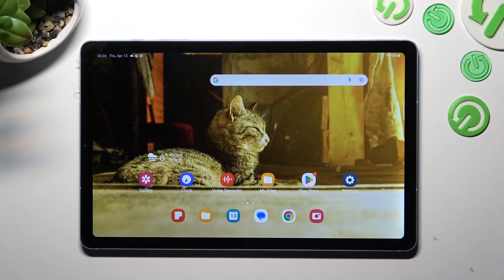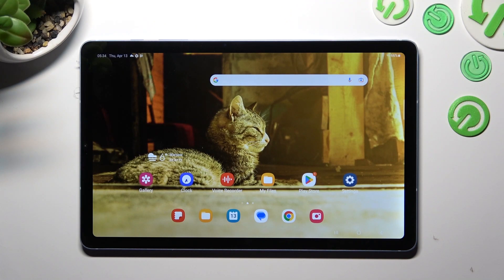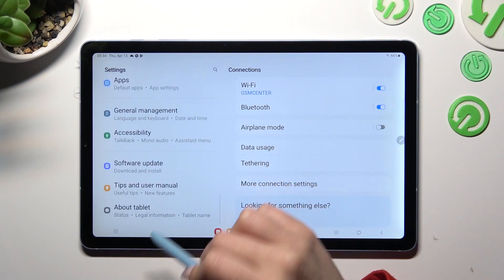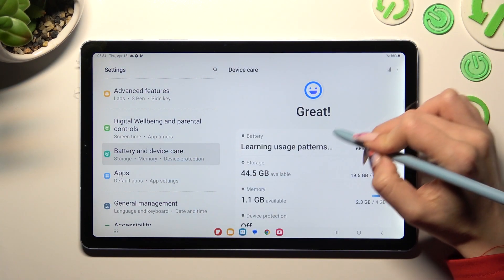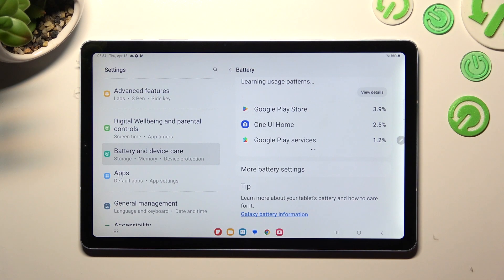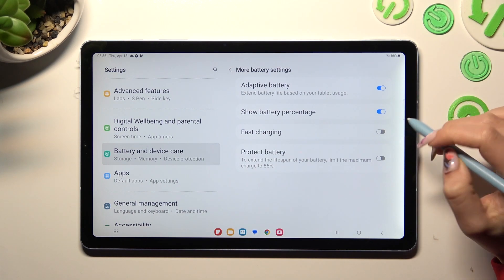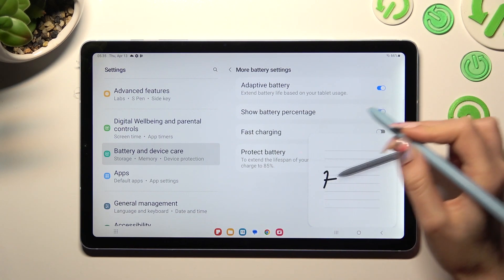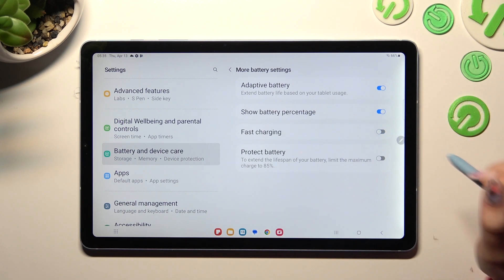How to Turn On / Off Fast Charging on Samsung Galaxy Tab s6 Lite?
In this tutorial, you'll learn how to turn on or off fast charging on your Samsung Galaxy Tab s6 Lite. Fast charging is a convenient feature that can significantly reduce the time it takes to charge your device. Whether you want to enable fast charging to quickly top up your battery or disable it to preserve battery health, this step-by-step guide will show you how to easily manage this feature on your tablet.

How to Enable Fast Charging on Samsung Galaxy Tab s6 Lite? How to Stop  Fast Charging on Samsung Galaxy Tab s6 Lite?